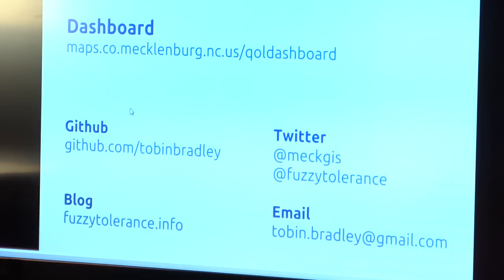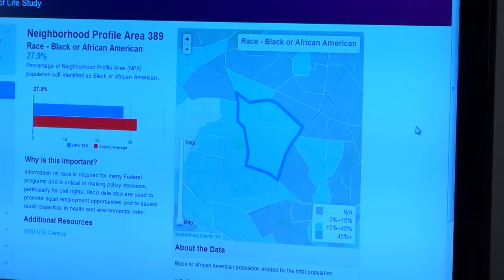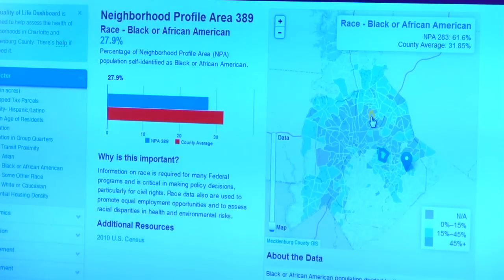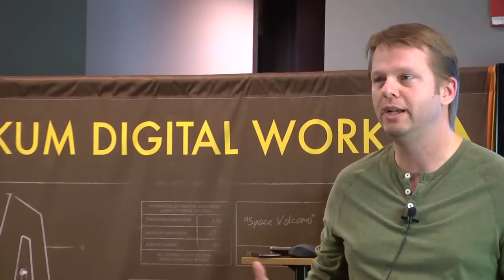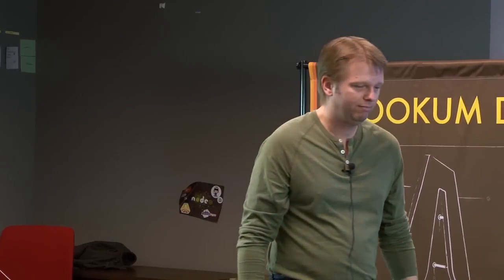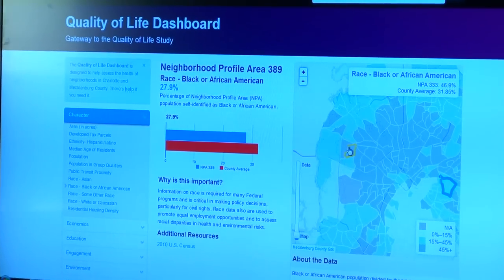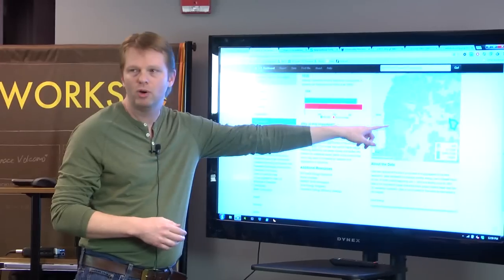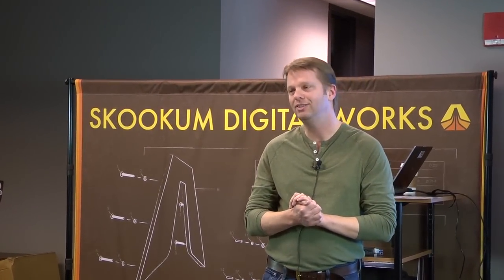Mecklenburg County GIS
Tobin Bradley works in the Strategic Planning and Program Support division of Mecklenburg County GIS and is the creator of Quality of Life Dashboard, a responsive, interactive map that uses HTML5, jQuery, Leaflet, and Google Charts.

Tobin will talk to us about the creation of the open-source mapping tool, life inside a government GIS department, his thoughts on open data, and current trends and tools for web mapping and where things are headed in the future.